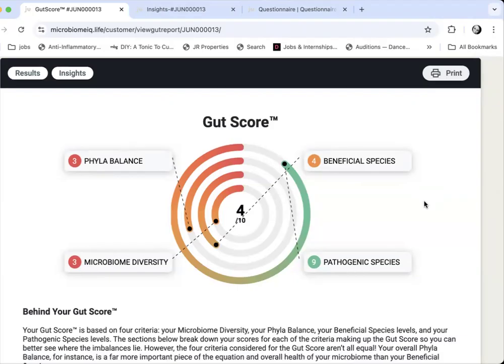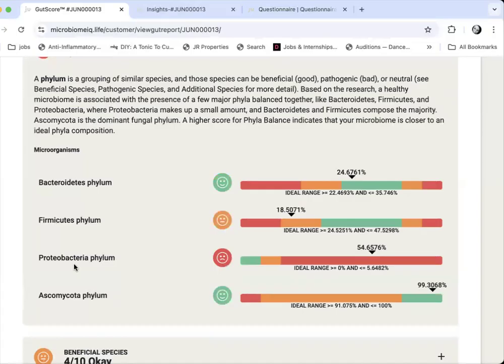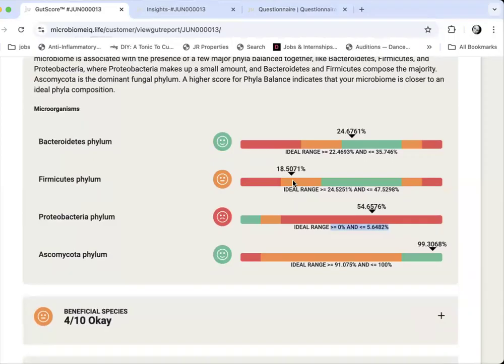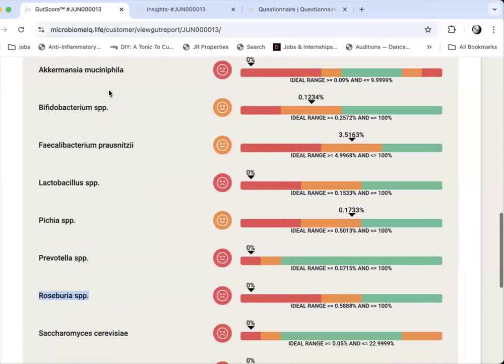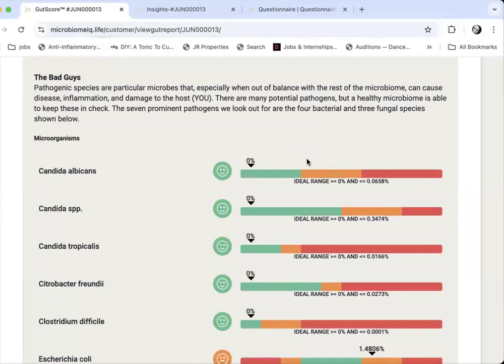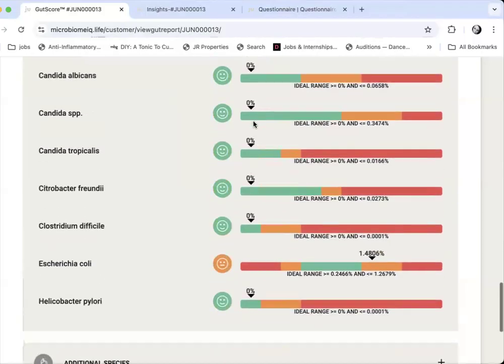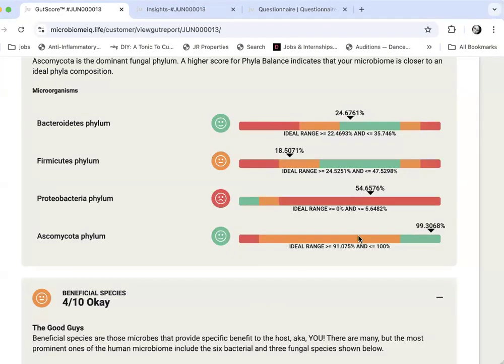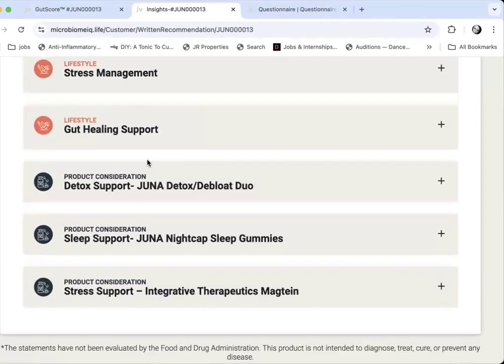MicrobiomeIQ | Clinical interpretation for Nutritionists, Functional Medicine Doctors + Dietitians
Training video - How Nutritionists, Health Coaches, Functional Medicine Doctors, and Dietitians can utilize and read MicrobiomeIQ At home gut health tests for patients and clients.